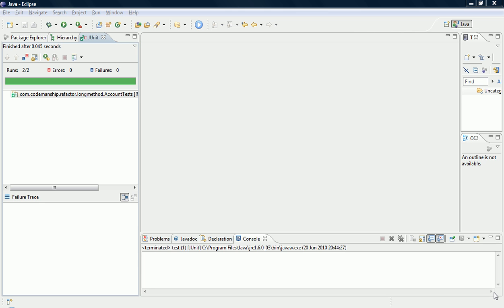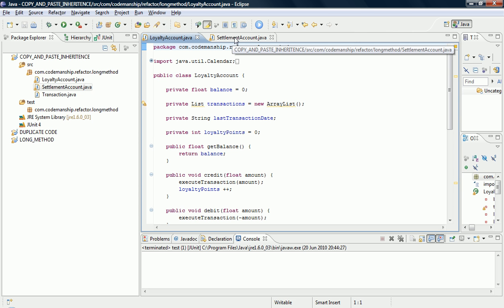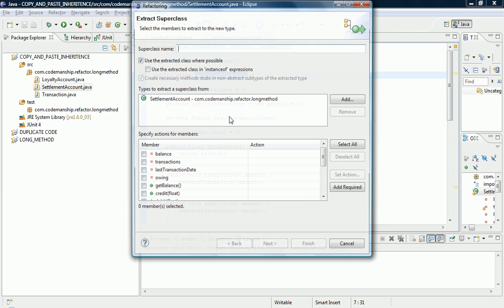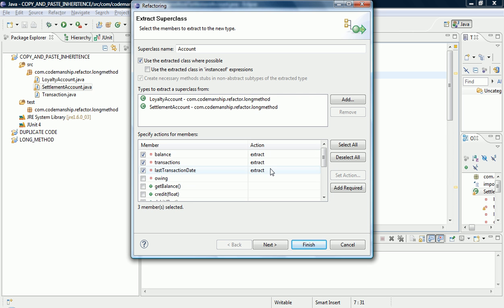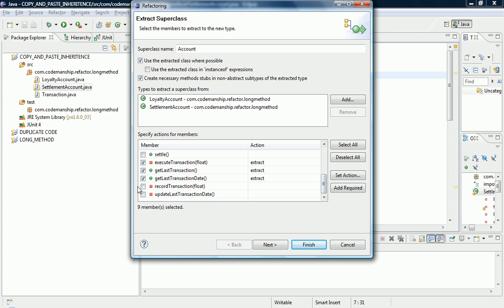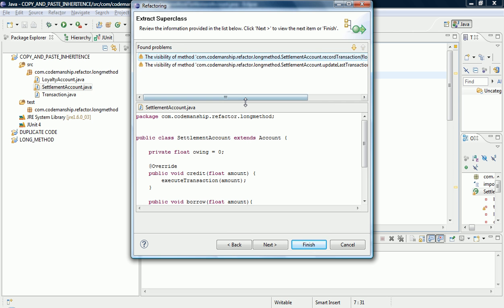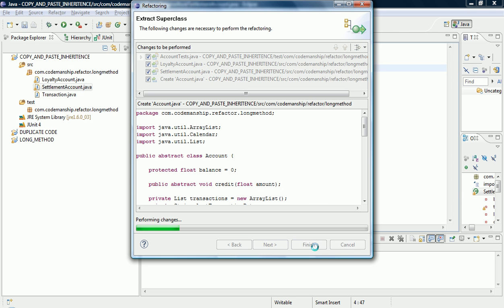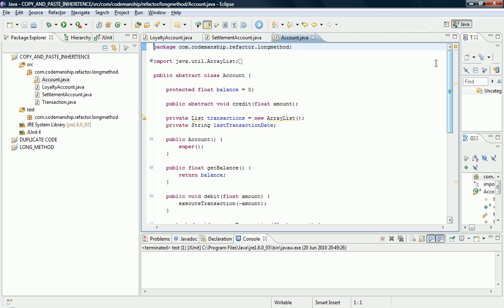Bonus Code Smell Of the Week - Copy & Paste Inheritance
Quickly following on from the basic example of duplicate code, Jason Gorman shows how you can tackle copy-and-paste inheritance using the Extract Superclass refactoring.

For training and coaching in refactoring, test-driven development & OO design